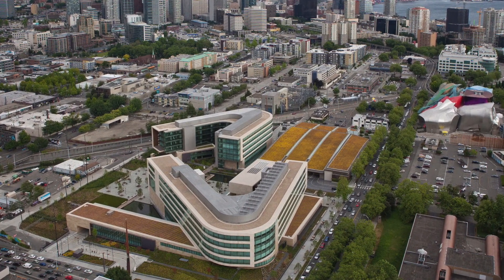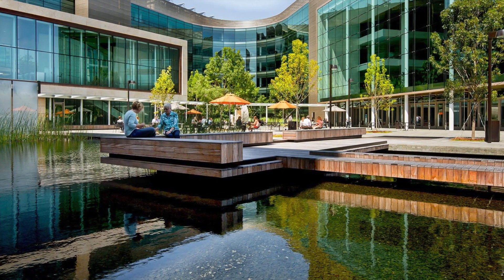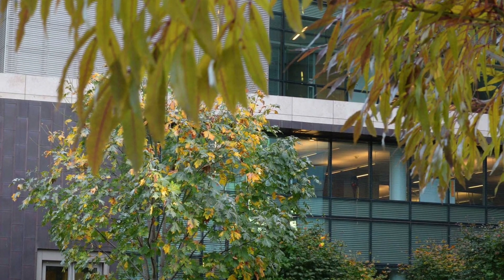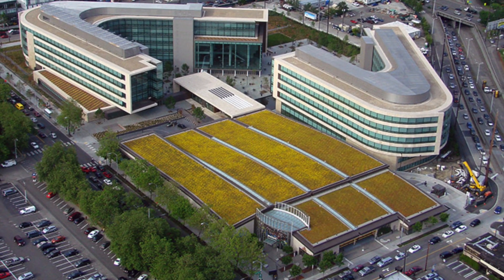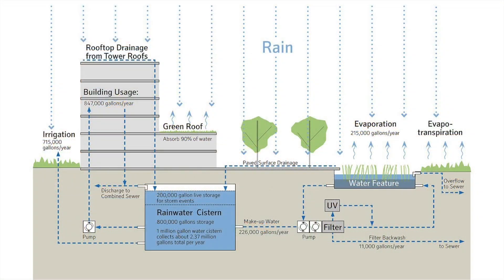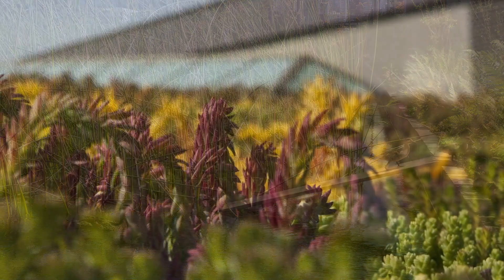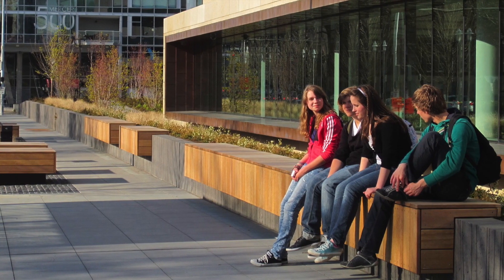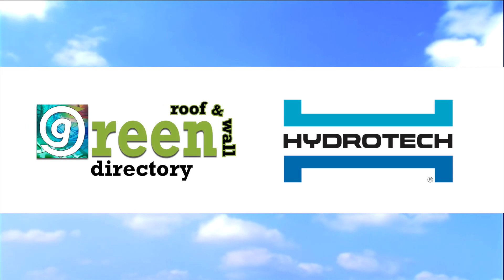Gates Foundation & Seattle Center 5th Avenue North Parking Garage - Project of the Week 9/18/17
The Bill & Melinda Gates Foundation offers the opportunity to dramatically improve the quality of life for billions of people and its campus is a paragon of sustainable features. Designed by NBBJ Architects and completed in 2011, the multi-award winning Gates Foundation's headquarters is the largest LEED-NC Platinum Certified nonprofit building in the world. Located across the street from the Seattle Space Needle, the former 12-acre asphalt parking lot had previously emptied its runoff into Puget Sound. But the design team including landscape architects Gustafson Guthrie Nichol, or GGN, created a stylish palette of mostly natives, including big leaf maples and edibles, along with drought tolerant non-natives. And, the campus features a total of two acres of extensive greenroofs, each with a five inch depth with plantings of sedum and sempervivum.

Completed first in 2008, most striking is the Seattle Center 5th Avenue North Parking Garage, with its 1.5 acre undulating living roof from American Hydrotech. The multifaceted structure is flooded with natural light and the high-vaulted roof is cut with a dramatic skylight. Working with NBBJ and GGN, Jeffrey L. Bruce & Company led the water resource management design for a 100 percent non-potable irrigation system, including water harvesting, subsurface drainage, green roofs, and soils engineering. Rainwater is filtered by the greenroofs and directed from paved areas into a million-gallon cistern, currently harvesting 3.3 million gallons of rainwater a year. Conservation strategies reduce energy consumption by 39 percent via a solar array, thermal energy, and more. Potable water use is reduced by 79 percent through landscape features, rainwater storage, and the living roofs. This represents an upfront investment in the 100-year energy-efficient building that will pay for itself in fewer than 30 years. In addition to regenerating the surrounding downtown Seattle community, the ecologically and workplace-sensitive campus design has created a new world model for sustainable urban campuses.

Greenroofs.com Project of the Week 9/18/17 video photo credits: Courtesy of Sean Airhart/NBBJ; GGN (Gustafson Guthrie Nichol) including one each by Timothy Hursley and Sellen Construction Company; and Jeffrey L. Bruce & Company.